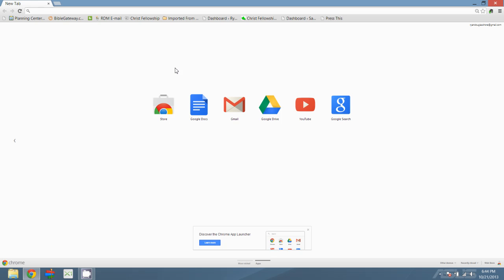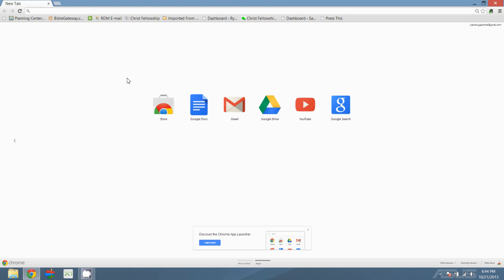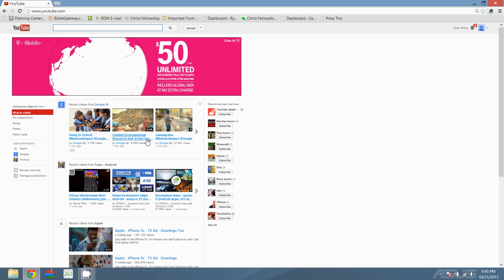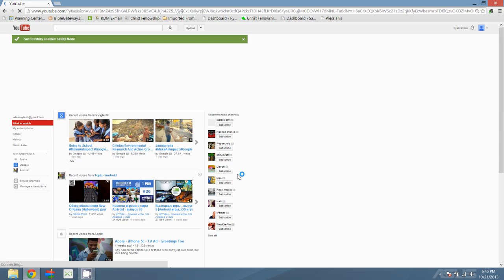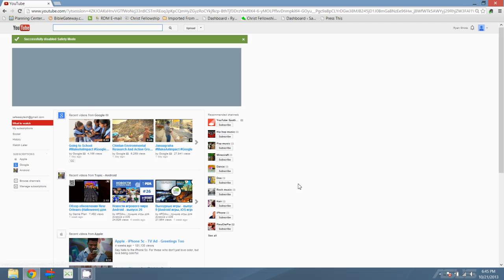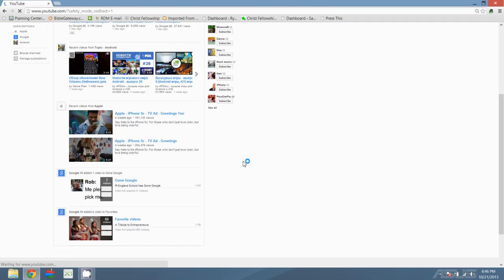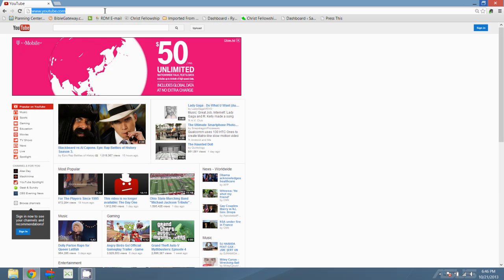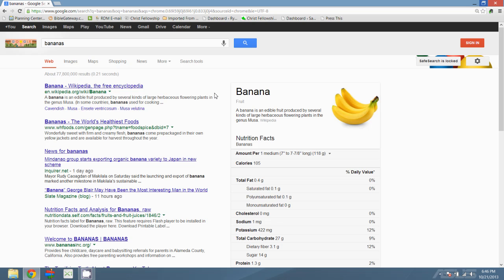How To Turn on You Tube Safe Search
In our first Safe Easy Tech video we show you how to turn on the safe search features of You Tube!